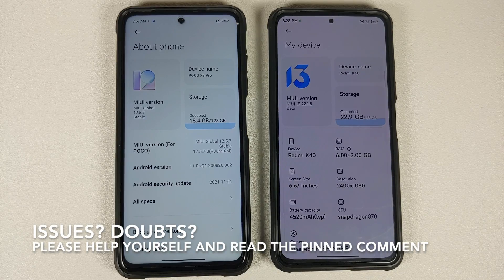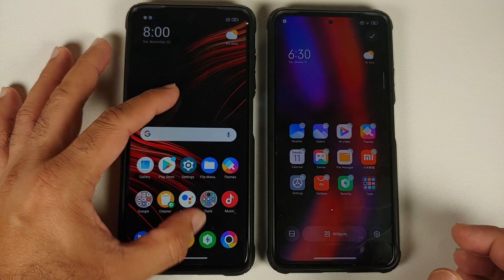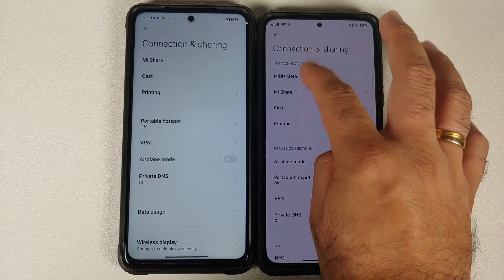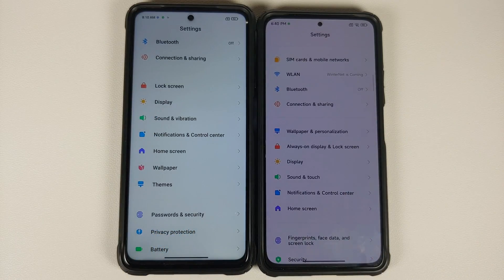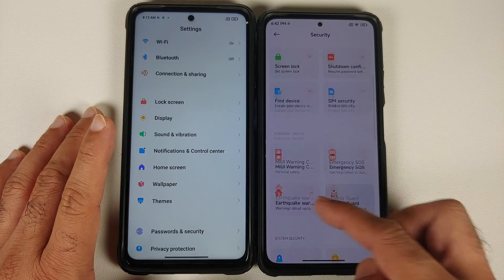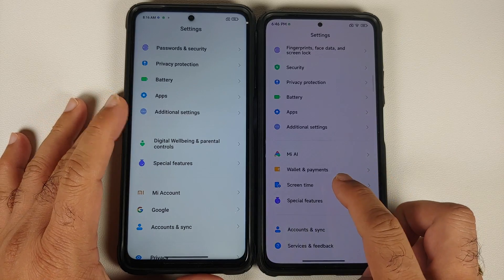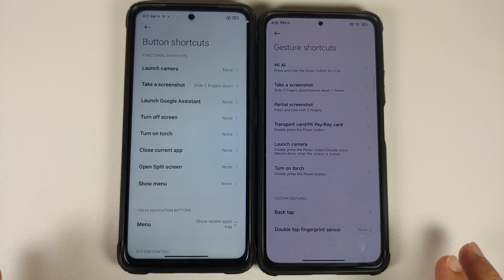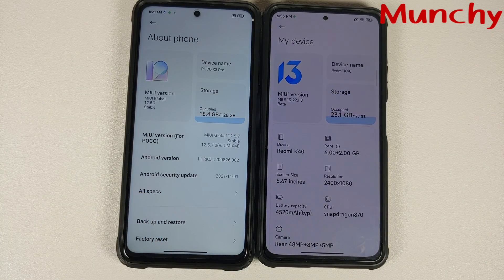Miui 13 vs Miui 12.5 Comparison | How Different is Miui 13 from Miui 12.5??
Do you want to see a side by side comparison of Miui 13 and Miui 12.5? Do you want to know how different is Miui 13 from Miui 12.5? In this detailed video we do a side by side comparison of Miui 13 and Miui 12.5 and show you the differences between Miui 13 and Miui 12.5. The Xiaomi Poco X3 Pro is running Miui 12.5 Enhanced Edition based on Android 11, and the Poco F3/Xiaomi Mi 11X is running Miui 13 China beta based on Android 12.